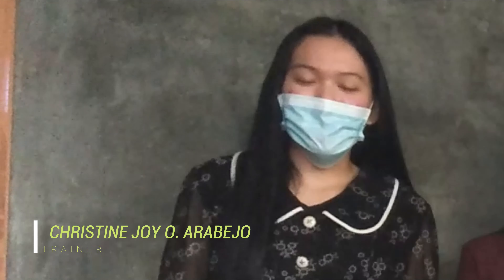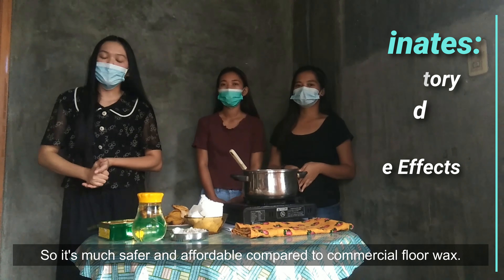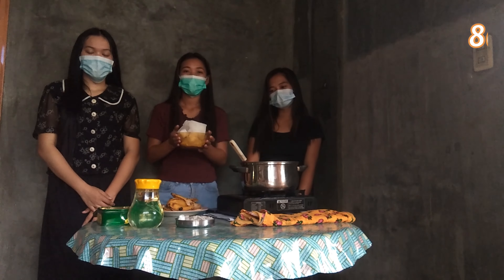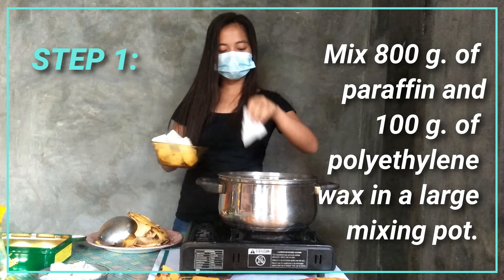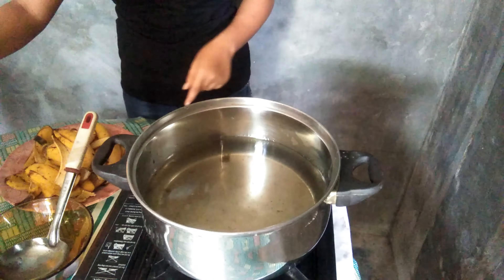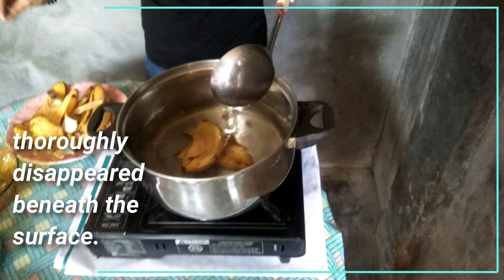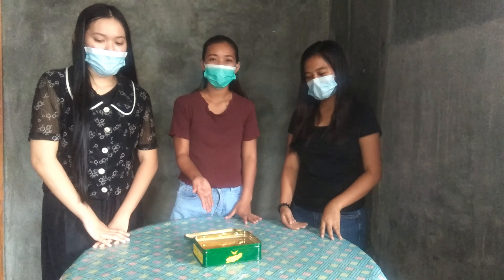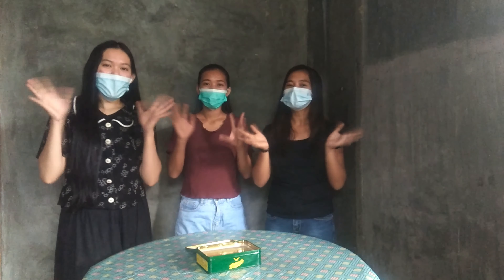HOW TO MAKE BANANA FLOOR WAX (Super Easy!)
Training Design Title: Banana Floor Wax Making Tutorial

"The best alternative for Commercial Floor Wax!"

In Fulfillment for the Final Requirement in Agrib 8 Personnel Management.

In Frame: [From BS-Agribusiness 3A]
Arabejo, Christine Joy O.
Calingao, Gina Mae C.
Ayaton, Jenelyn O.